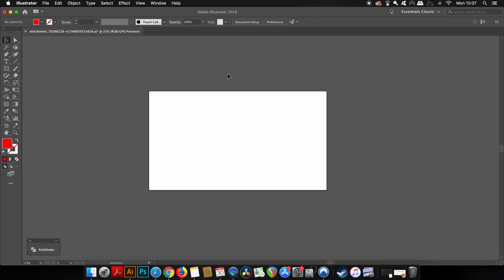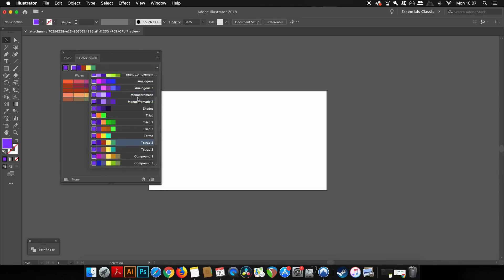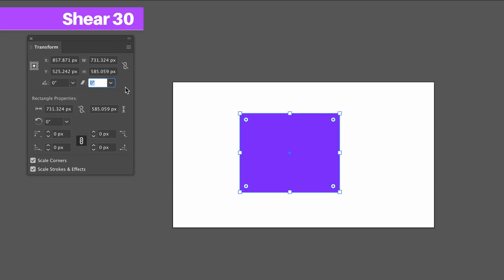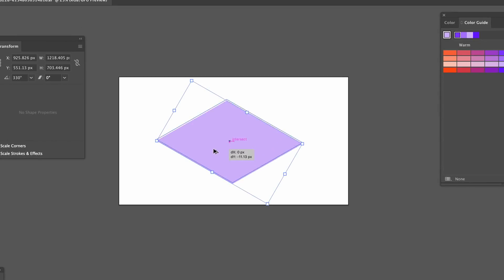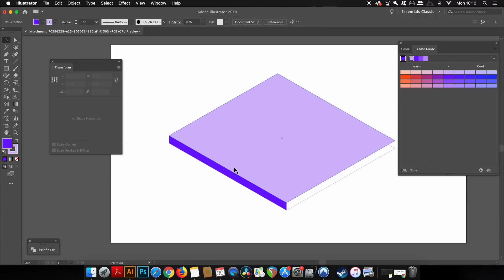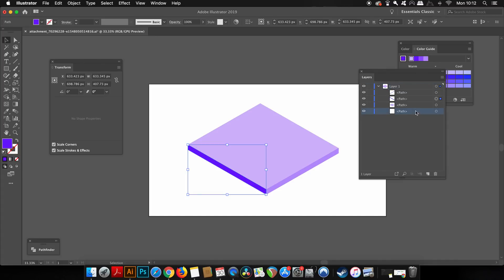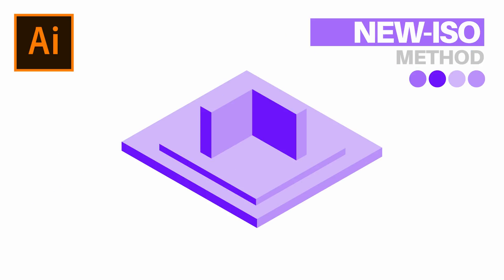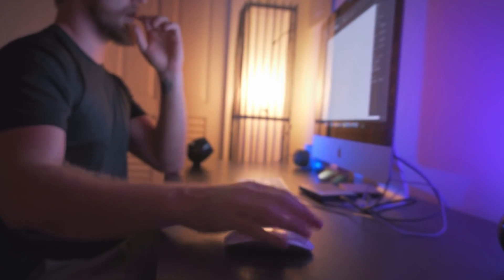Totally Awesome Technique For Isometric Design (Illustrator Tutorial)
Learn how to make isometric designs in Illustrator with a new technique for me on how to make isometric designs in Adobe Illustrator. In todays tutorial I am sharing with you the method of creating the technique and to end up with isometric designs.

My method in the tutorial is an easy to follow, step by step way of working in Adobe Illustrator. You will end up with easy and appealing isometric designs. I also have other isometric design tutorials that I have linked down below if you’d like to check them out, and if of course you love isometric design in Illustrator. Let me know if you want to see more Illustrator tutorials on this channel, or other content, and I will do my best to bring it to you guys :)

🔴 Do you want me to critique and offer professional feedback on one of your projects?

MUSIC